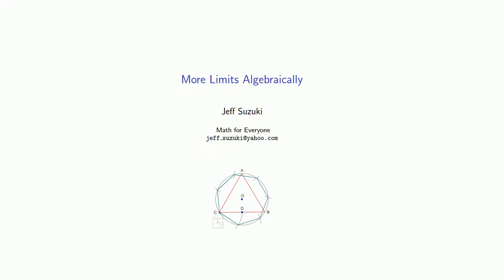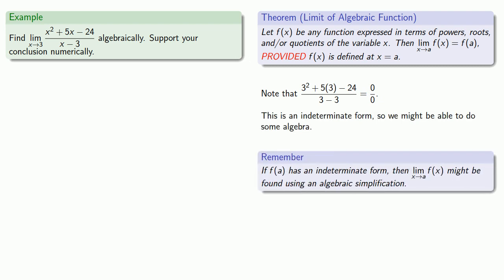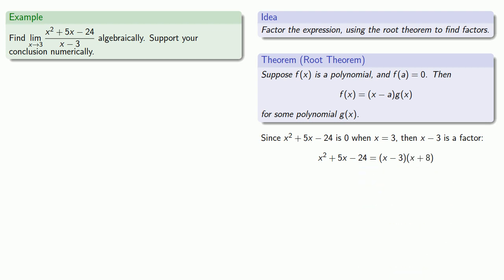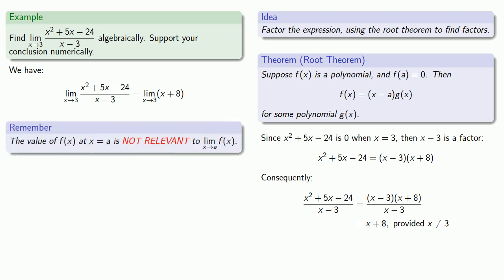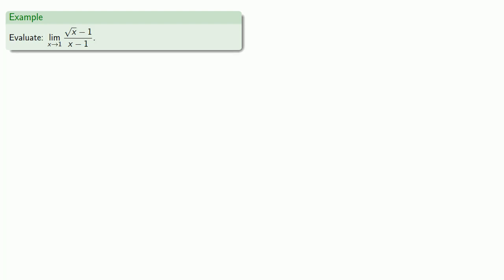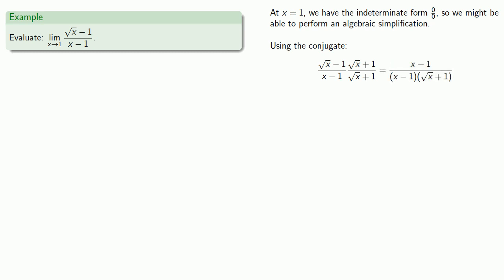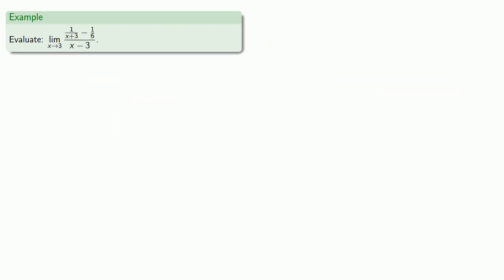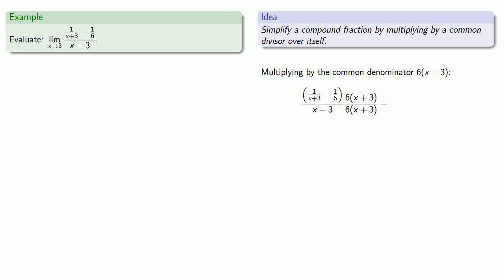Finding Limits Algebraically, Continued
Finding limits algebraically, using factorization, rationalizing roots, and simplifying fractions.